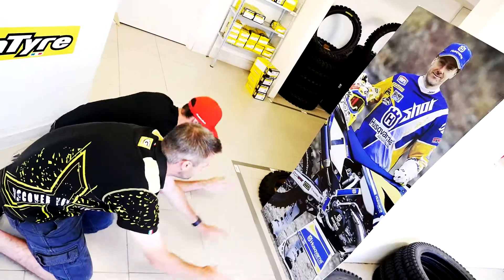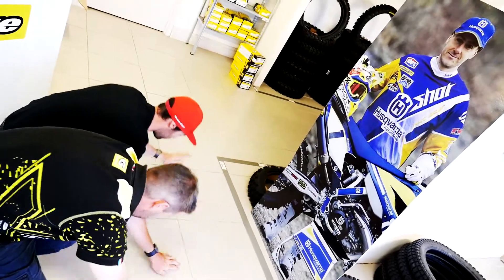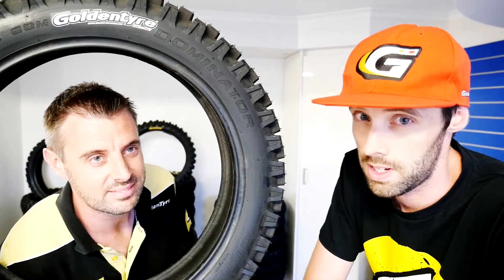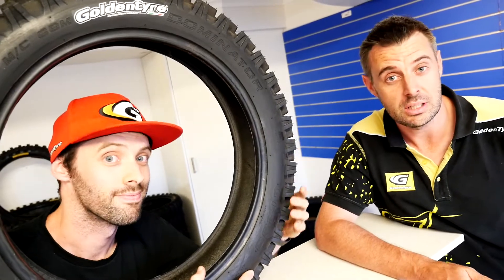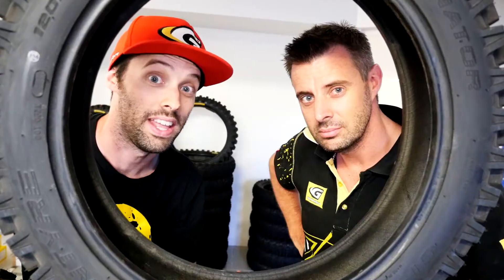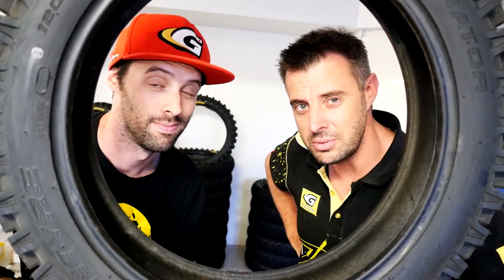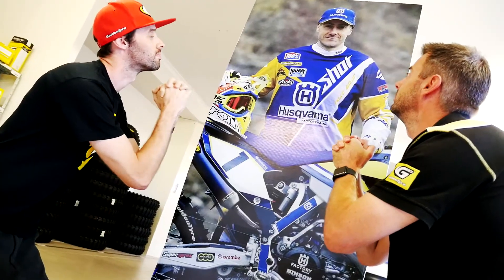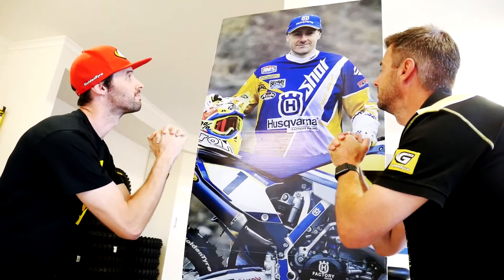GOLDENTYRE AUSTRALIA: frequently asked questions about GoldenTyre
receives a lot of inquiries about the GoldenTyre range as it becomes better known in Australia. Here we answer the most common questions about our products. GoldenTyre produces and distributes tyres both for motorcycles and lightweight vehicles and has a catalogue of products covering various different sectors (Motocross, Enduro, Rally, On-Off Enduro, Minicross, Supermotard, Speedway, Trials, Flat Track, Scooter, Trasport, Vintage Car Tyre, Mousse and Inner Tubes ).

The GoldenTyre  distribution network has a global reach spanning over 40 countries. GoldenTyre has always been involved in research and development, and continues to dedicate its energy and  resources to improving products in terms of performance and reliability, never failing to keep a keen eye on pricing policy.

Furthermore, thanks to its racing commitment, Goldentyre supports teams and riders all over the world who also become involved in the product design stages: feedback and field testing supply the data required for the continuous development of the product.

The GoldenTyre brand began life in the early eighties from the experience and professional expertise of a group of specialised technicians in the tyre sector. In 2004 it became the property of Buymec S.r.l., Bientina (Pisa), a young, dynamic company specialized in the production and distribution of motorcycle products, who, in a very short time, increased brand visibility by delivering new products into the market that shaped the history of the company.

GoldenTyre entered the racing world and gained global recognition to become a key supplier of high level, technologically advanced racing products. Every effort in this direction has been justly rewarded by the results obtained over the years.

Blakliquid T/as GoldenTyre Australia import and distribute GoldenTyres in Australia